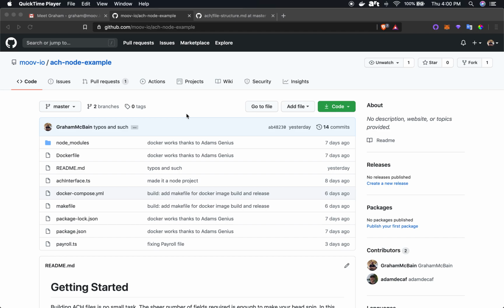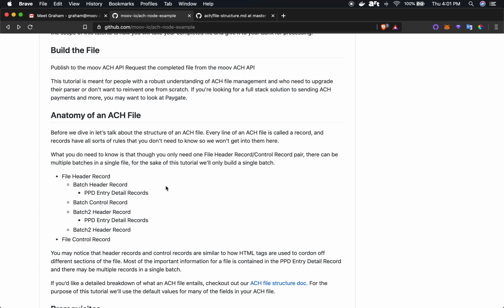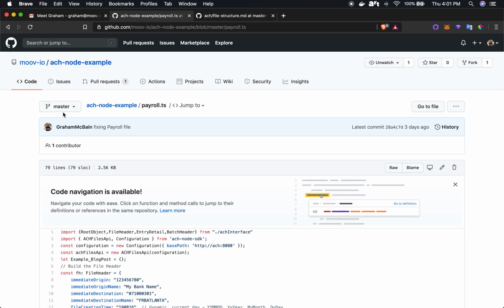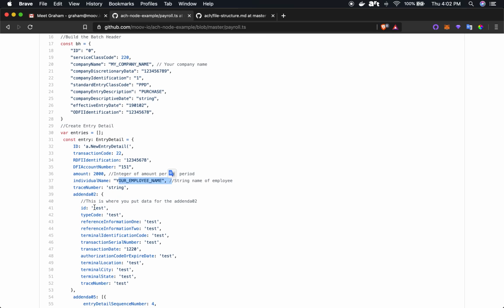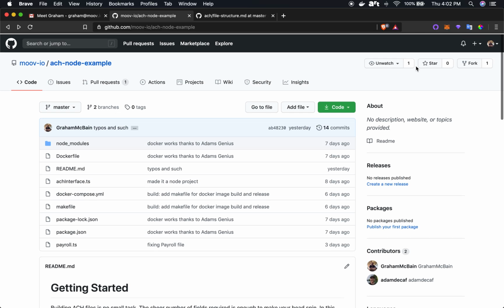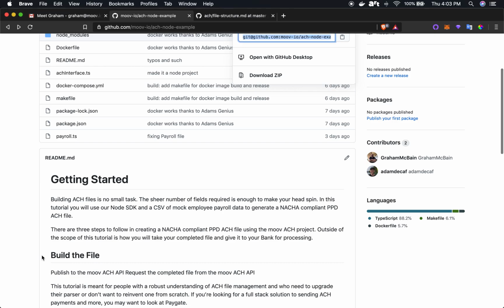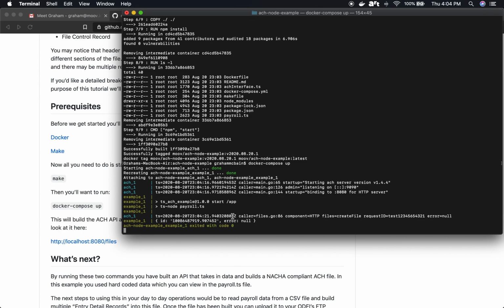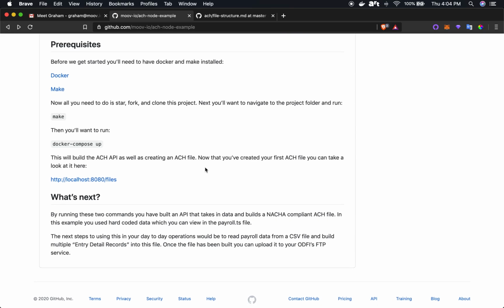Build a NACHA compliant ACH file in Node and Typescript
How to build a NACHA compliant ACH file using Node Typescript.